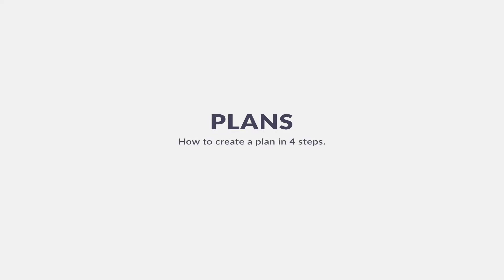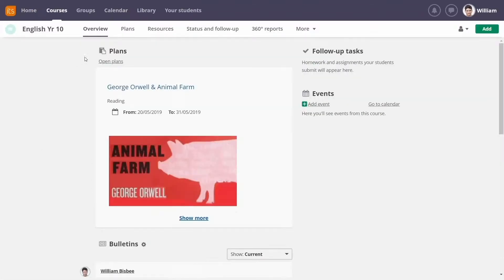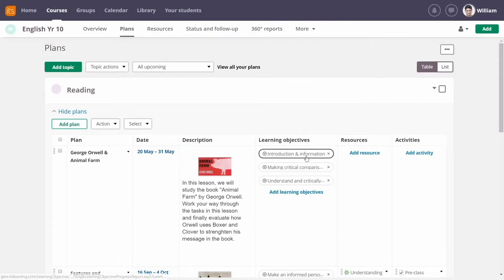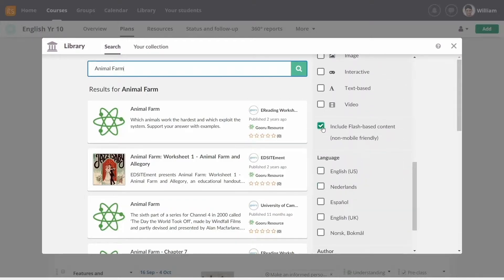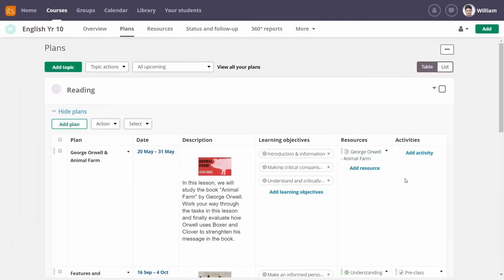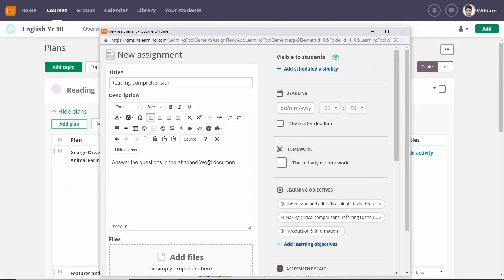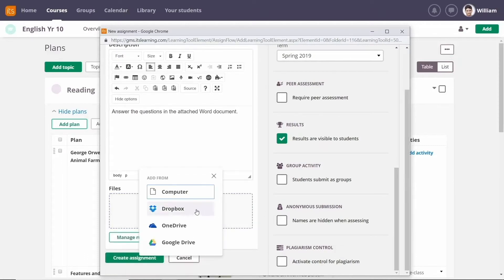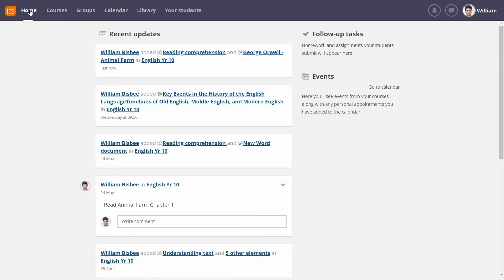itslearning Tutorial: How to create a plan in simple steps 2019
Creating a plan in the itslearning platform produces a refined and goal-oriented learning experience for teachers and students. See how easy it is to choose learning objectives, highlight resources of particular importance, and combine activities such as tests and homework.